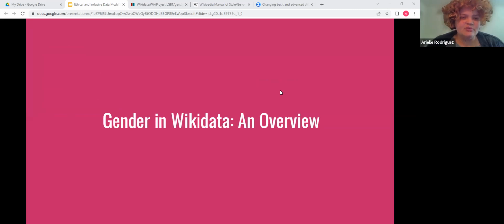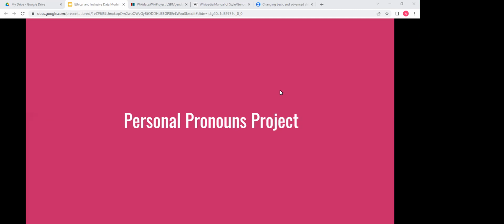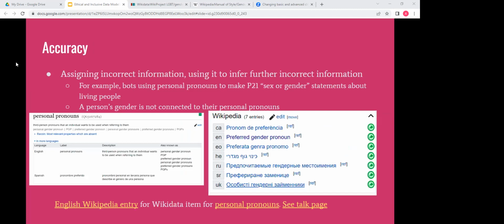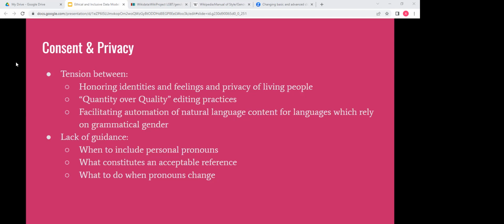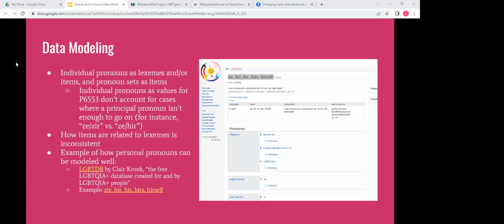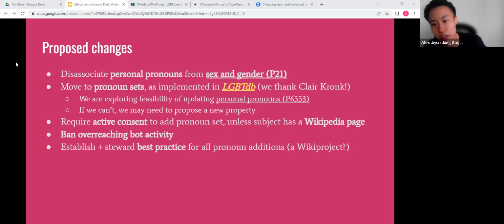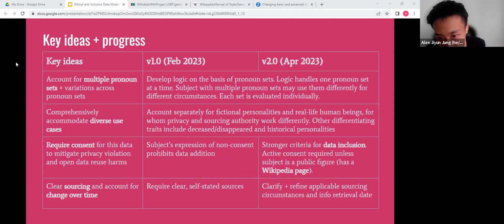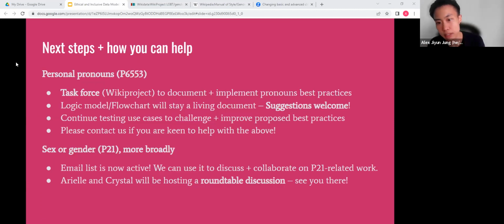Ethical and Inclusive Data Modeling for Gender Representation in Wikidata (English)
Presentation by A. Jiyun Jung, A. Rodriguez, C. Yragui for QW2023